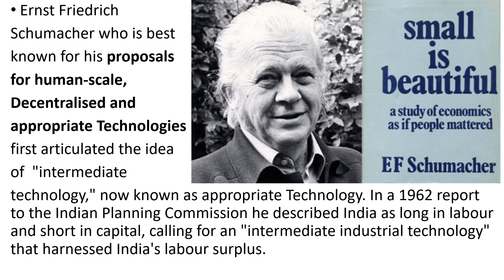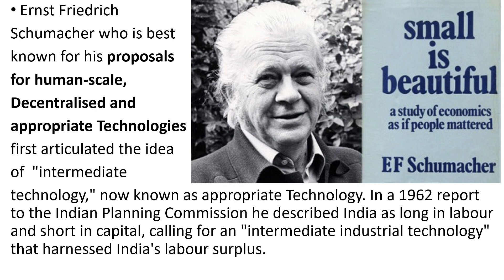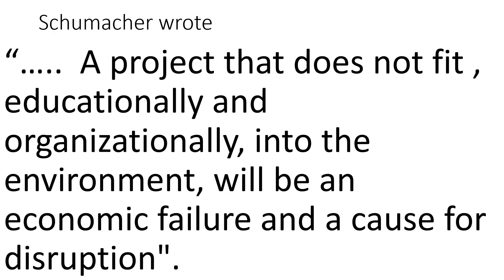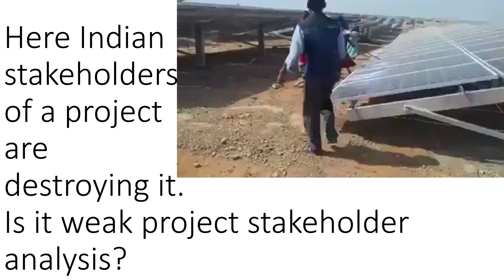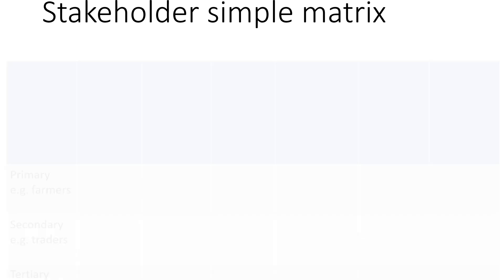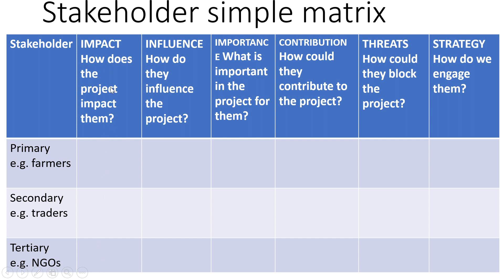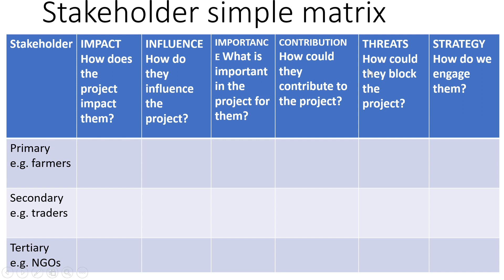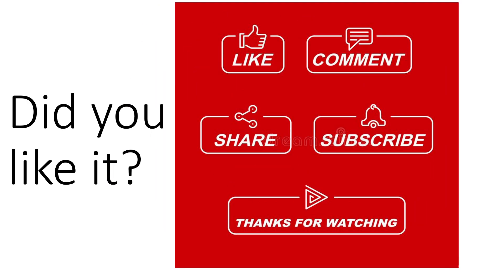killing a project